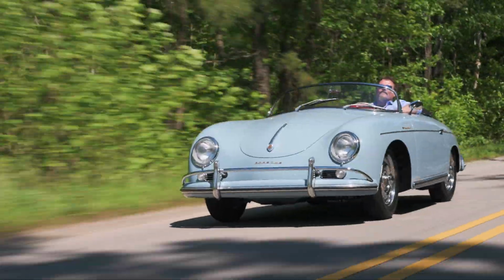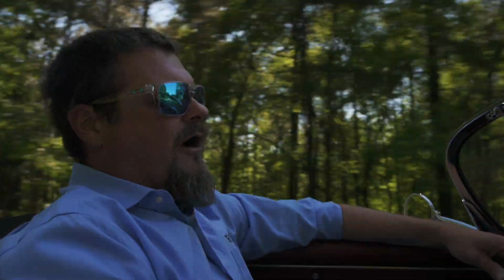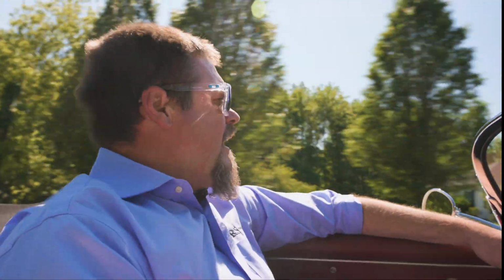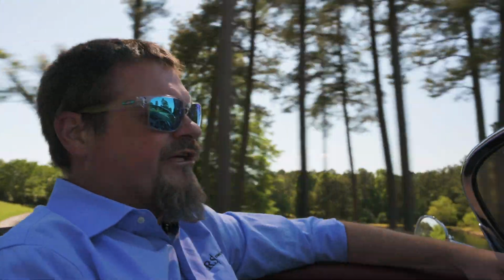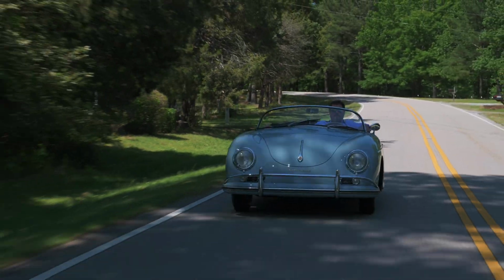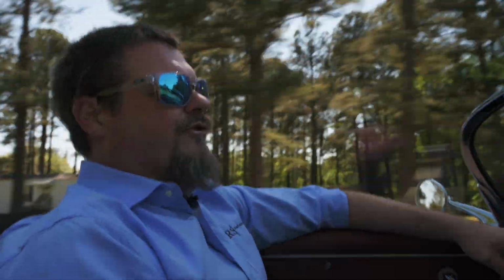The Great Debate: To Restore or Not To Restore - Road Scholars